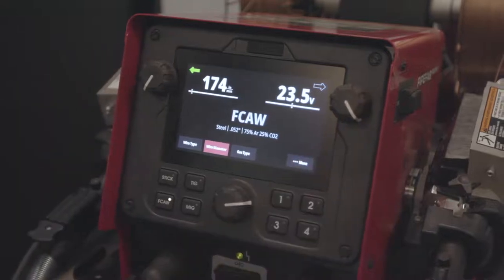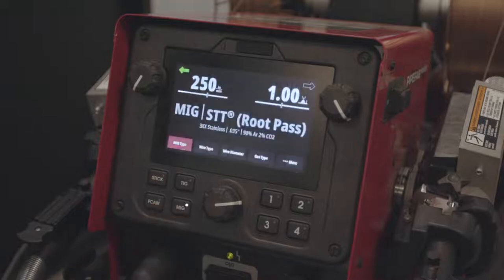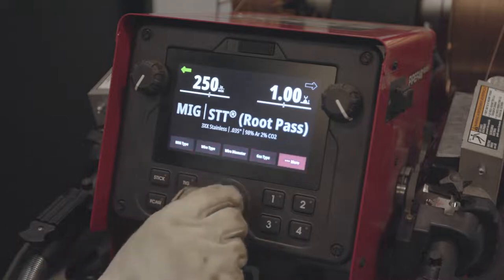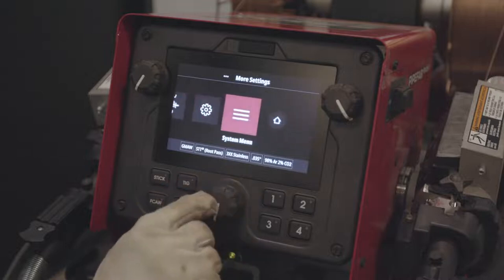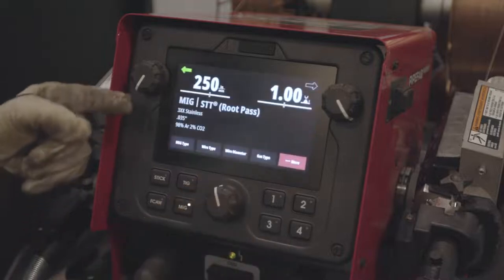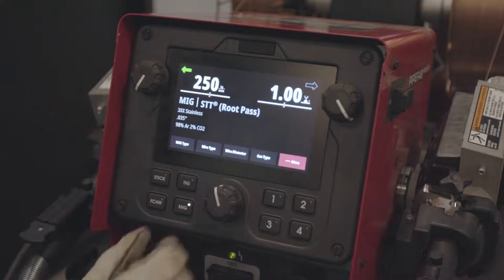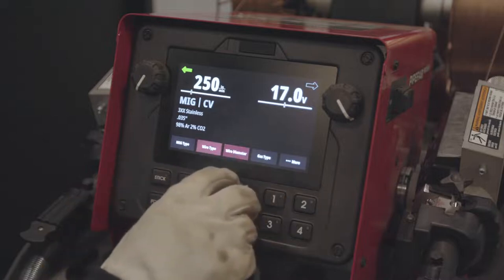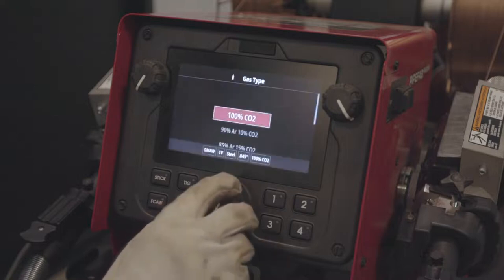PIPEFAB® Navigating The UI - Quick Hit Video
Quick Hit Video highlighting the ins/outs of navigating  the PIPEFAB® UI

➔ For a demonstration, solution brochure or more information, get in touch with us